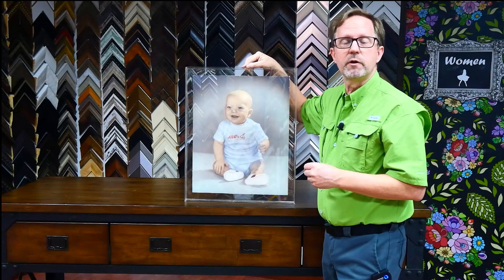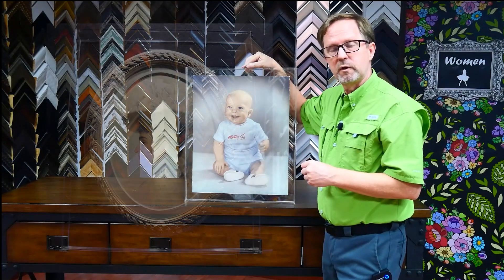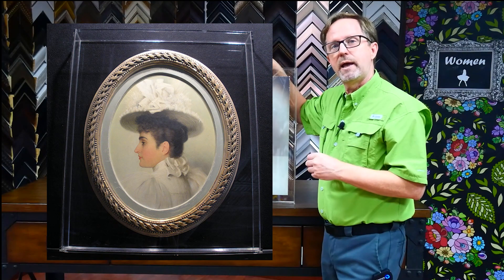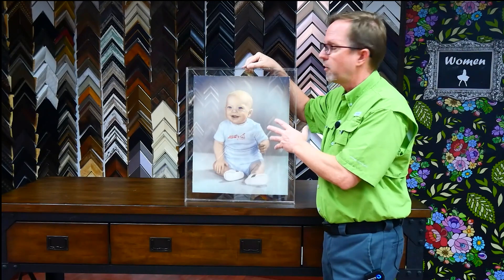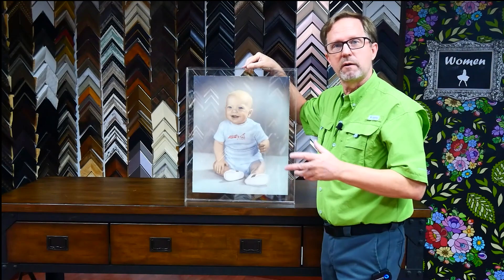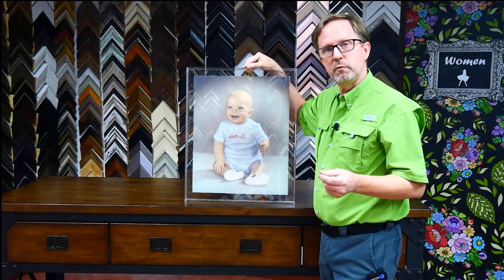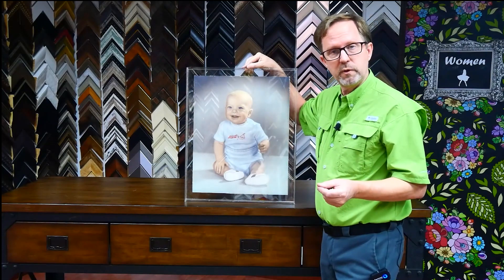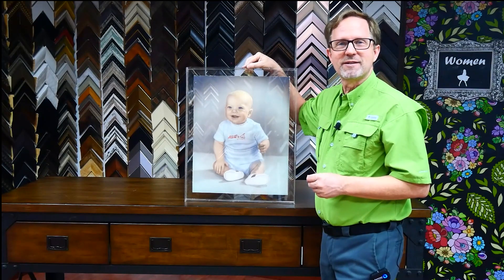Unlock the Magic: Baby Picture Shines in Clear Acrylic Display Box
This photograph shines beautifully in an all-clear acrylic display box!
It's perfect for displaying special artwork - and it sure will make a statement!
See the unique way this frame opens, you’ll be surprised.